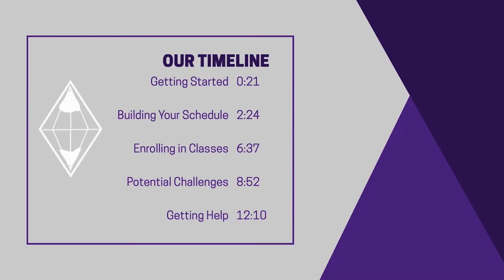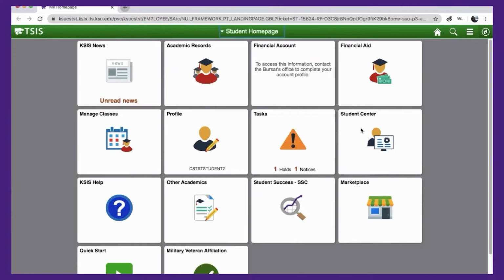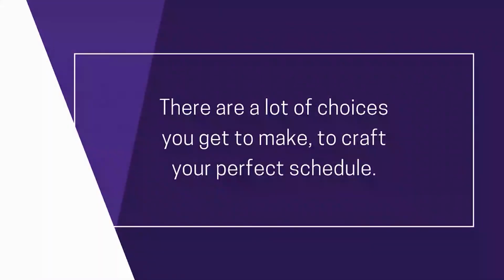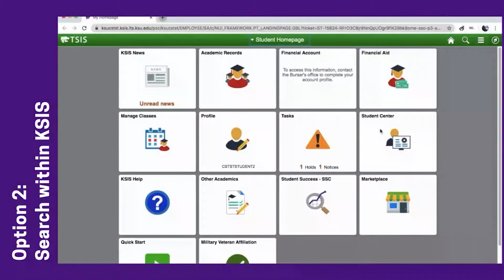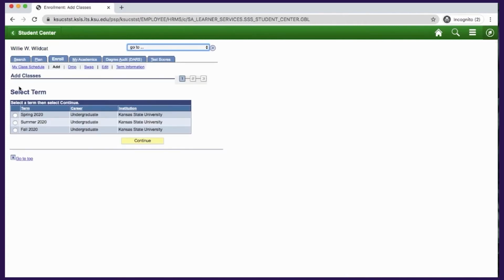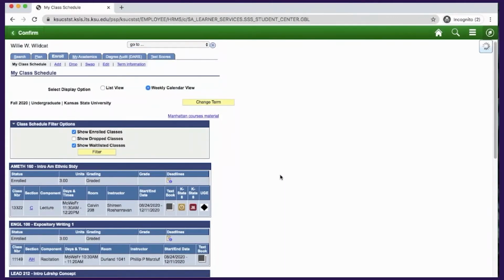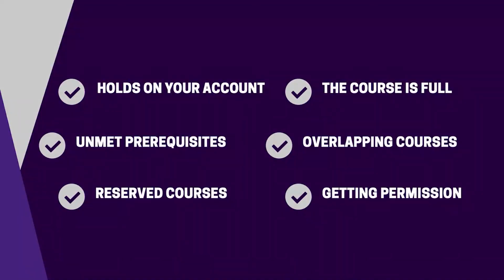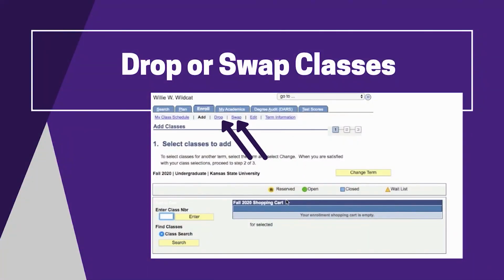Enrolling in Classes at K-State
Chapter Times:
Chapter 1: Getting Started   0:21
Chapter 2: Building your Schedule   2:24
Chapter 3: Enrolling in Classes   6:37
Chapter 4: Potential Challenges   8:52
Chapter 5: Getting Help   12:10

Course Schedule: k-state.edu/academics/courses/
Course Catalog: k-state.edu/academics/courses/
College Dean’s Office: k-state.edu/directories/academics
Academic Achievement Center: k-state.edu/aac